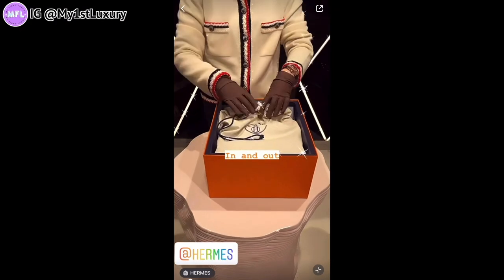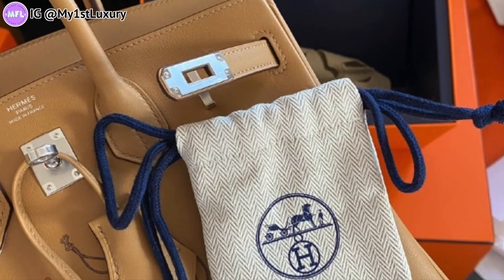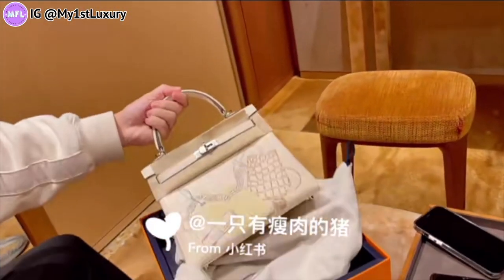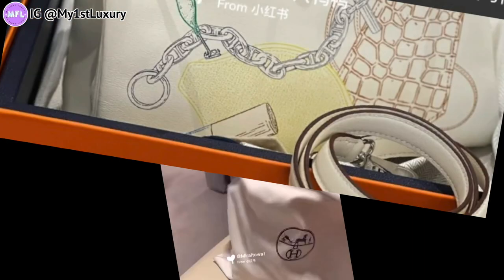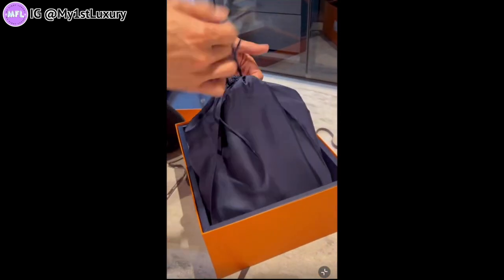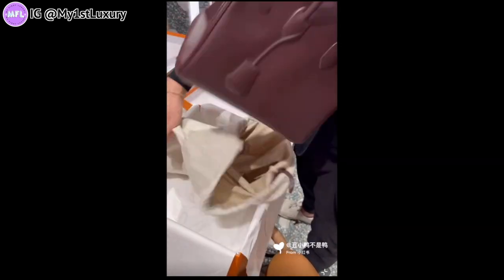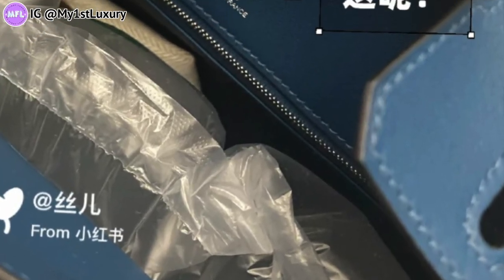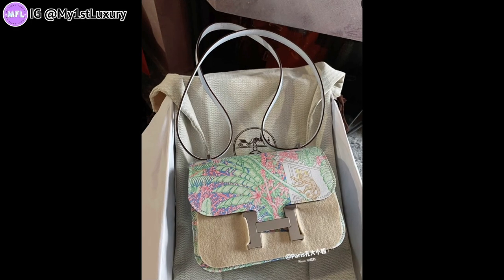7 Super Rare Hermès Birkin & Kelly Bags | Limited Edition Hermès Birkin & Kelly | My First Luxury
In this video we’ll take a look at 7 super rare Hermès Birkin and Kelly handbags that you probably have never heard of and that 99% of us will never be offered. You need an incredible relationship with your SA and spend massive amounts of money at the boutique to maybe be offered one of these rare collectibles.
Keep your eyes open for the BONUS Bag 😉
While all these bags are incredible collectible, that doesn’t mean that I like all of them.